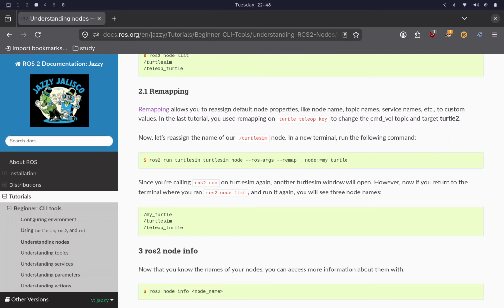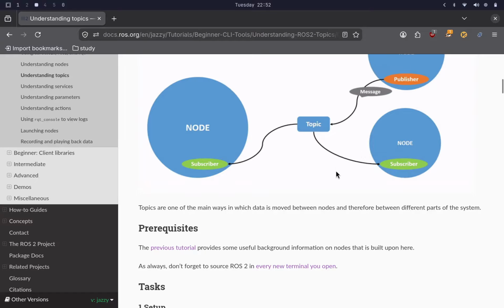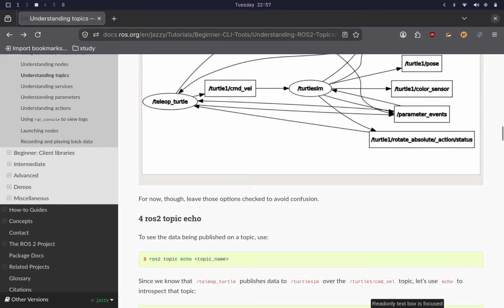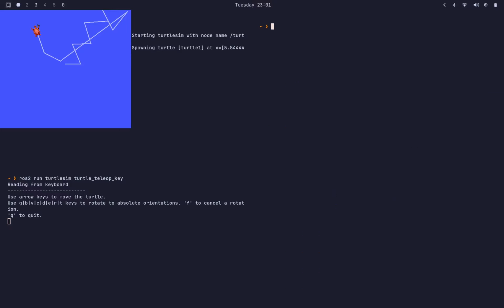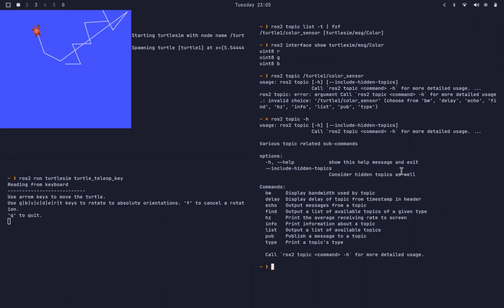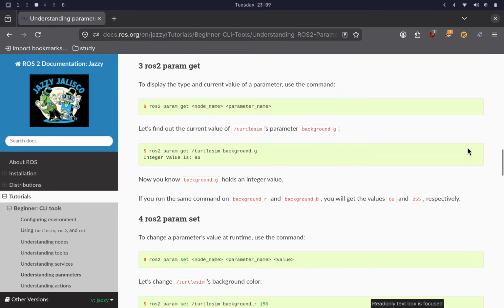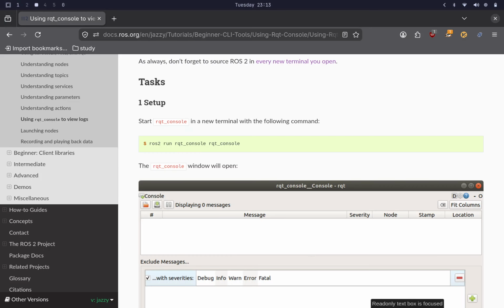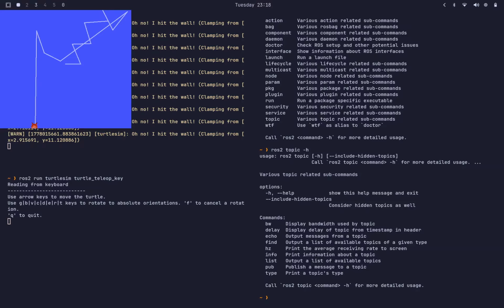ros2 cli overview - am very sleepy lol